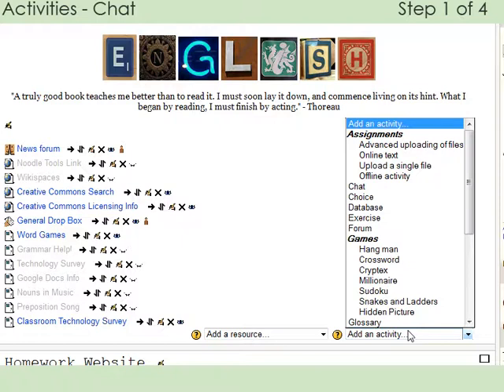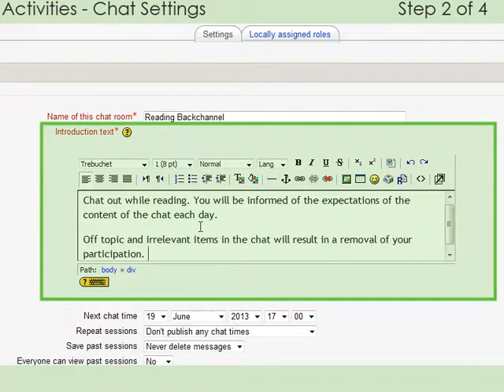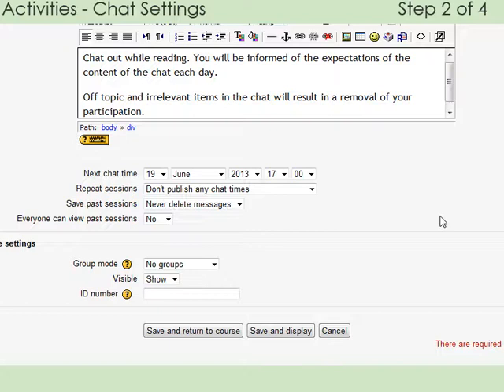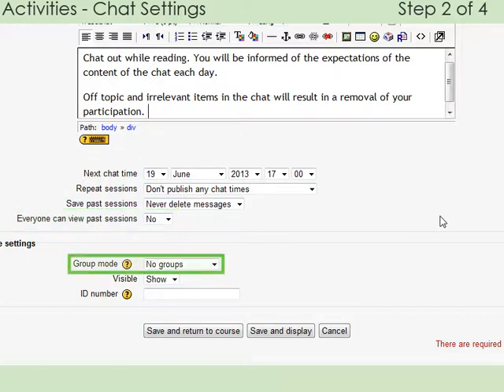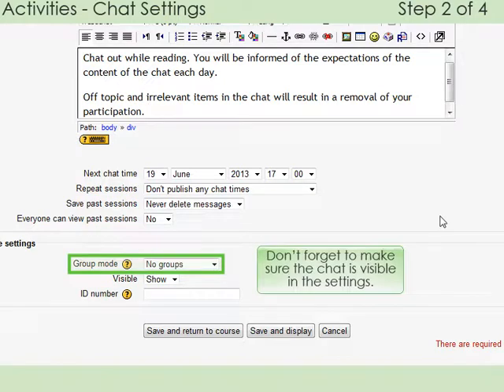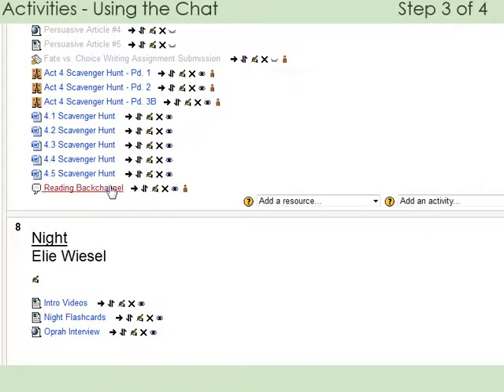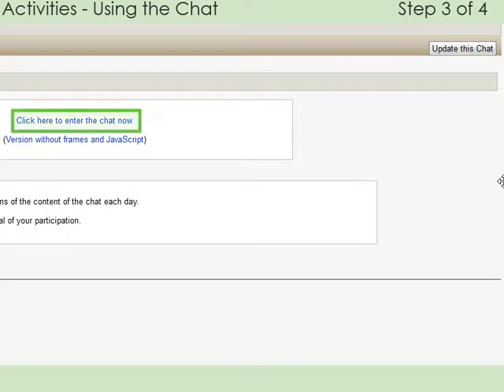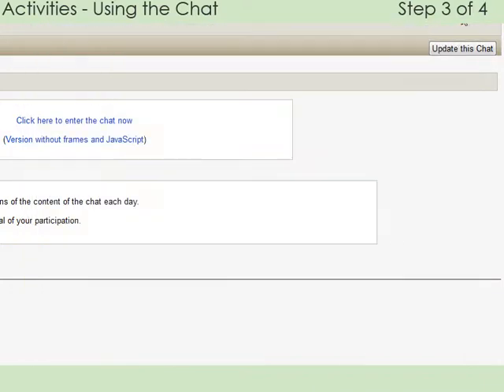Moodle Activity Chat